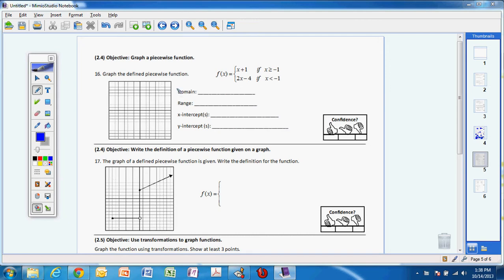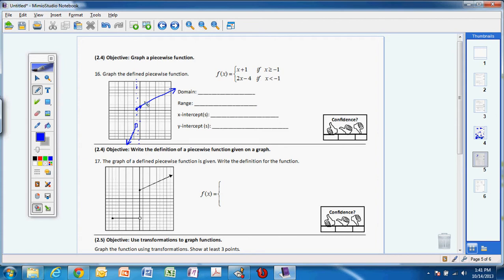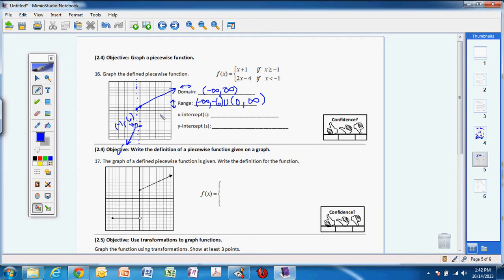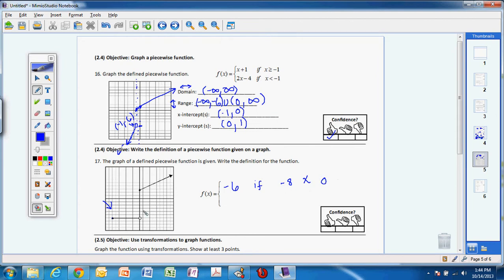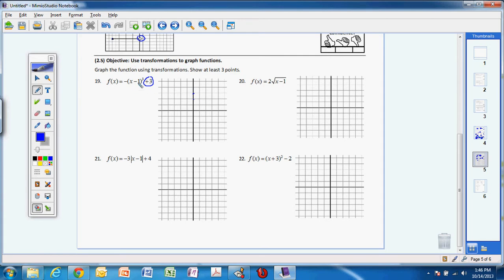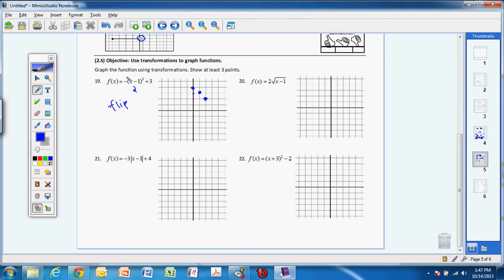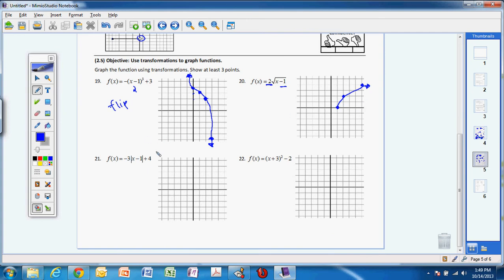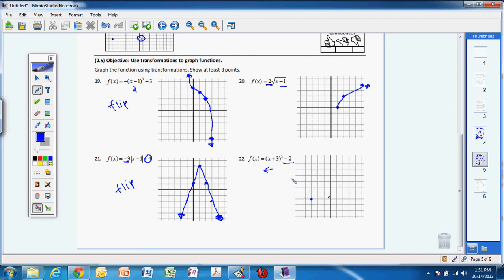Precalc Chapter 2A Review WS 2 page 4